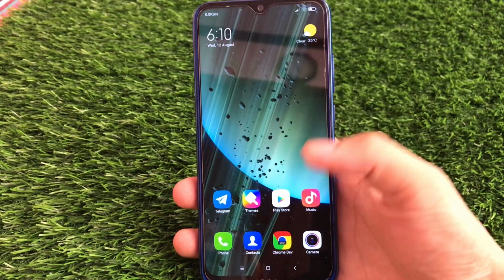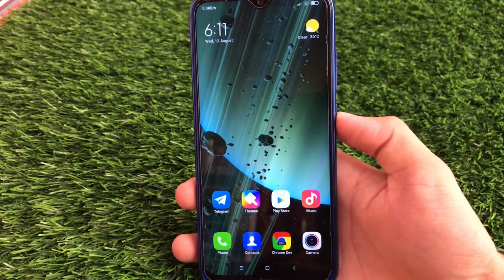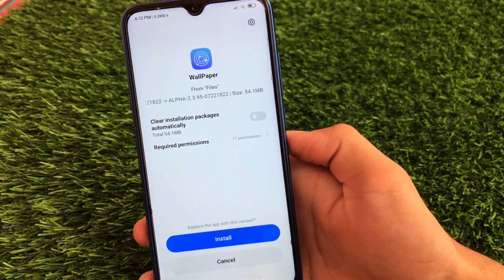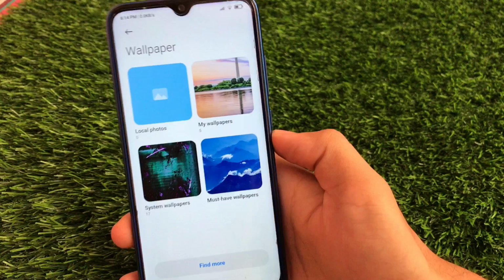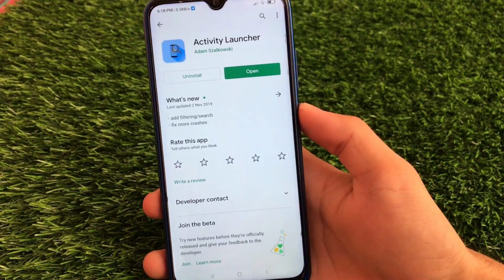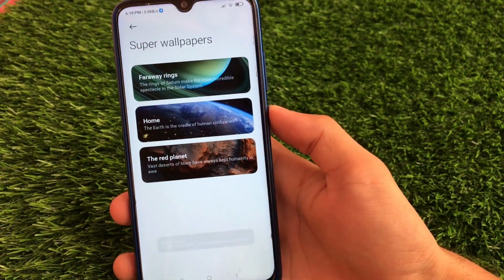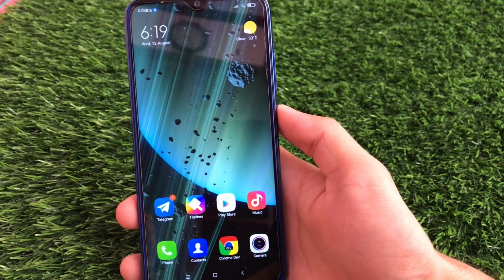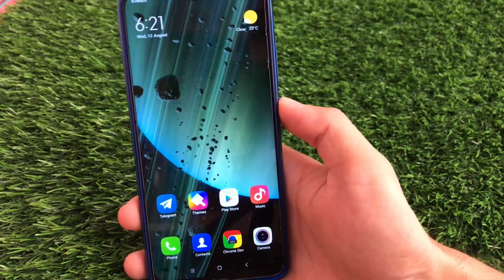[Miui 12] Saturn Super Wallpaper available now....| It's Interesting...🔥🔥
In this Video, I am gonna show you "[Miui 12] Saturn Super Wallpaper available now. | It's Interesting..." Make Sure to watch this video till the end to understand everything.